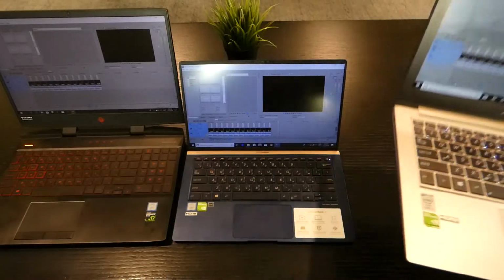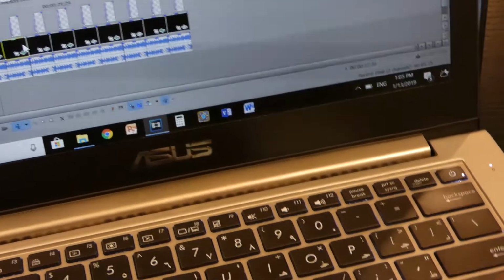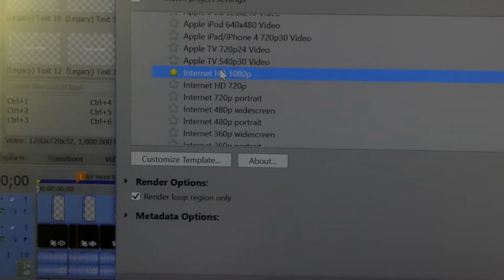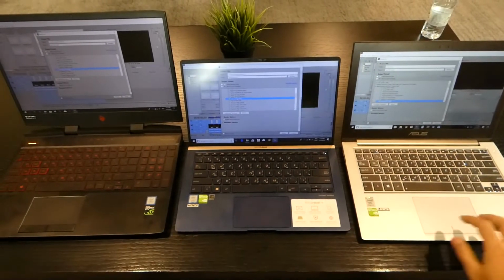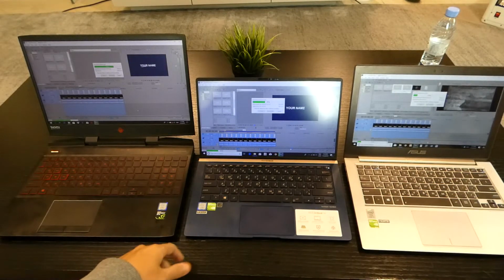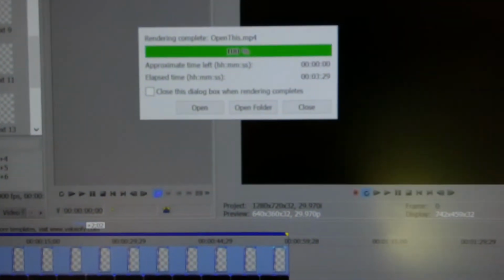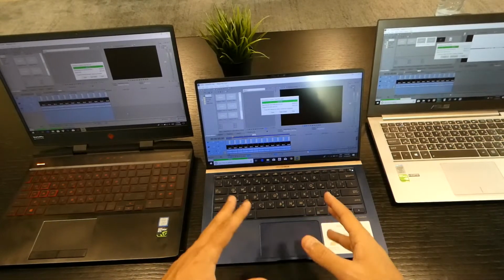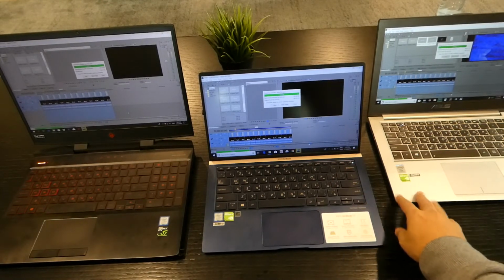Laptops Face-off Benchmark : Zenbook 433f i7 8565U vs Omen 15 I7 8750H vs Zenbook ux32l I5 4200U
Its face off time!!